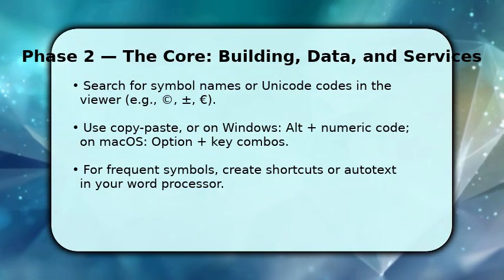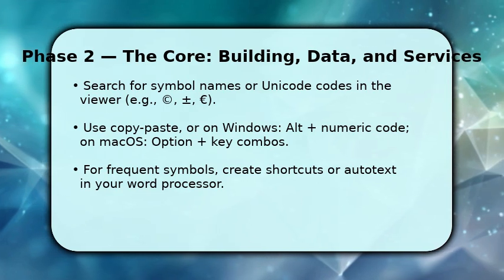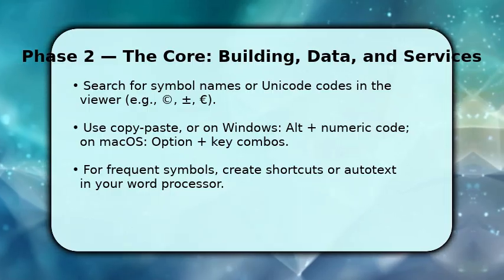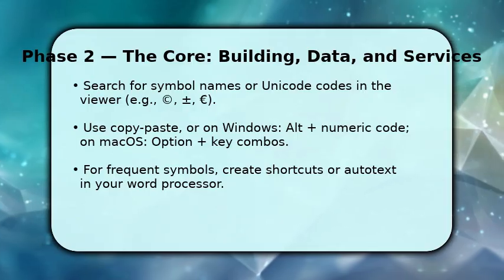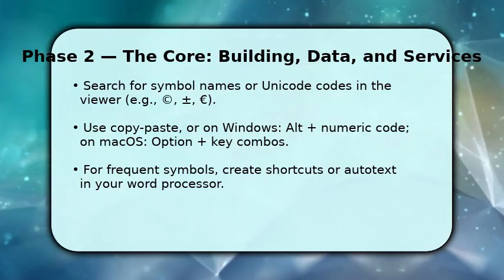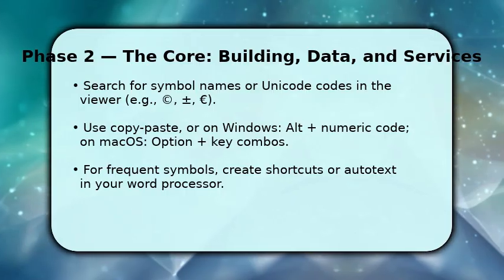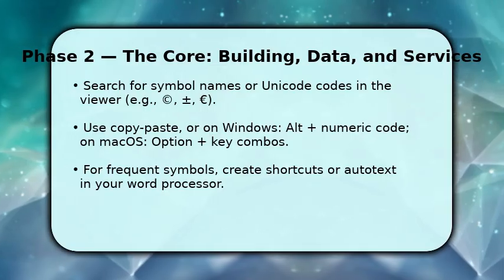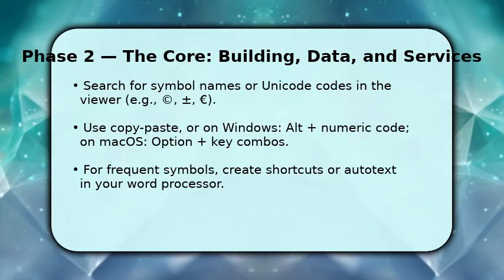How to Use Keyboard Symbol in Laptop (easy Method)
How to Use Keyboard Symbol in Laptop (easy Method) | 🔒 Surfshark VPN Deal — Stay private and secure. $1.99/mo + 3 Months Free ▸

Discover the simple steps to master keyboard symbols on your laptop. This quick guide will walk you through using shortcut keys and special characters with ease, enhancing your typing efficiency.

keyboard symbols, laptop use, typing tips, KeyboardSymbols, efficiency hacks, shortcut keys, special characters, quick guide, type faster on laptop, using keyboard shortcuts